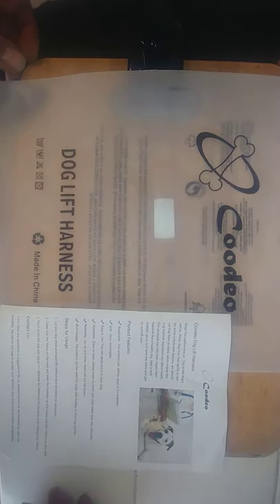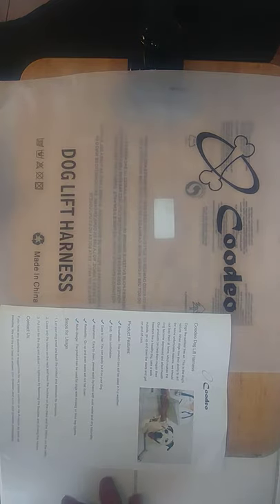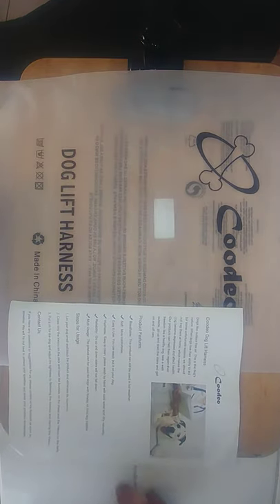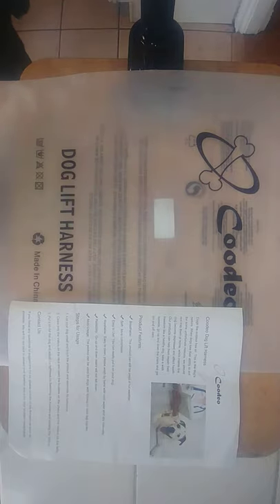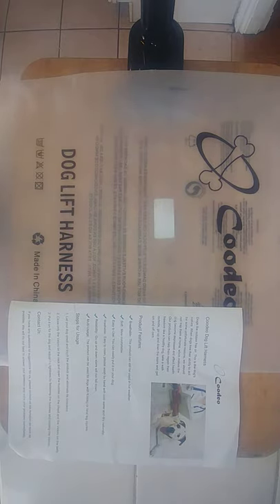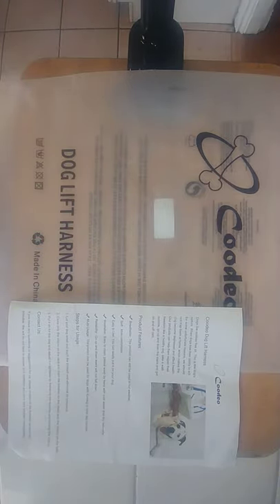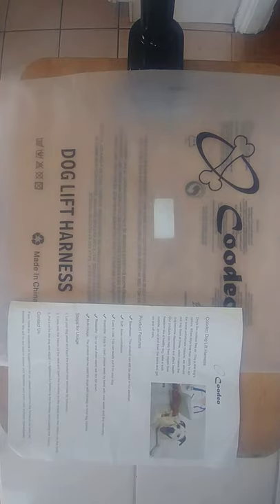REVIEW: Coodeo dog harness+sling (brief)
I haven't had a chance to use this on BAT just yet. But I wanted to take the chance to acknowledge my appreciation for the product.